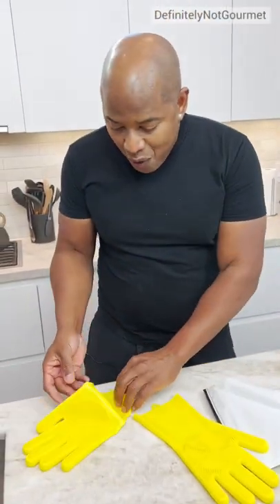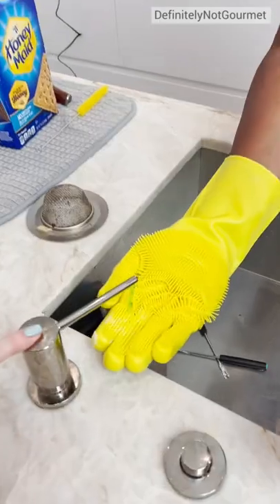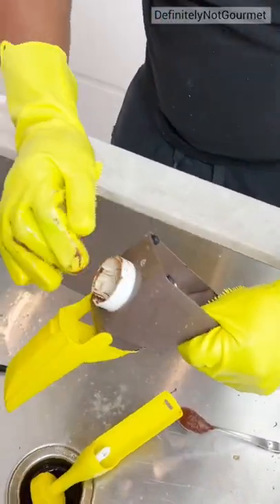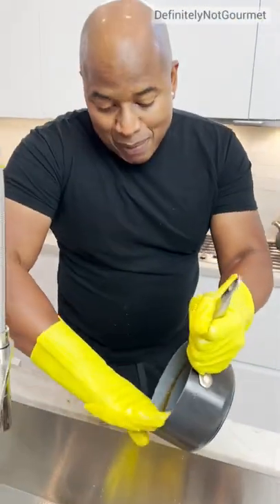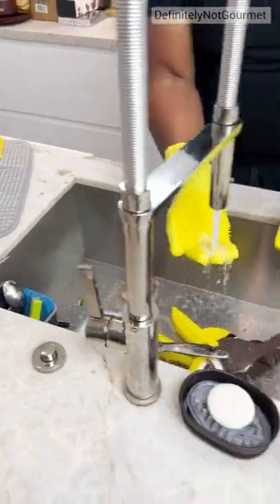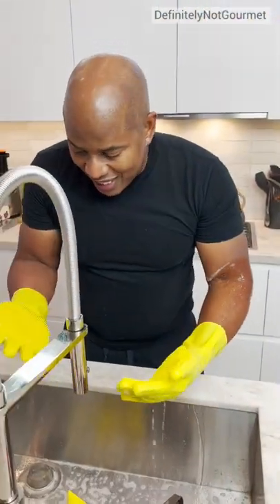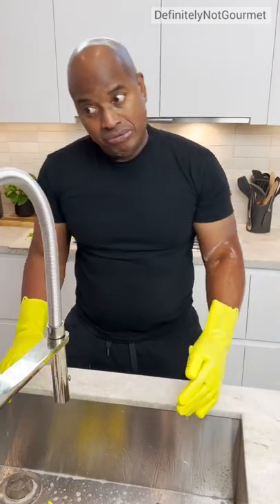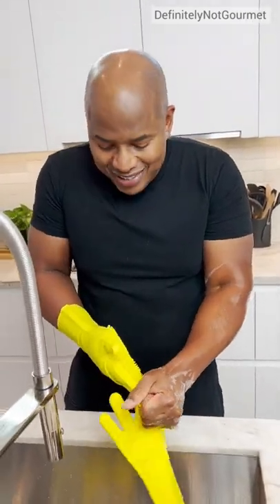They might not work the way they're supposed to but trust me these are a must